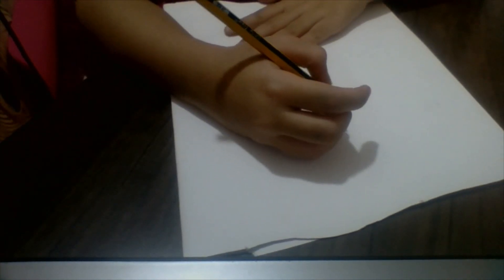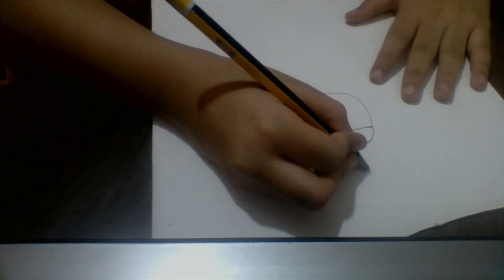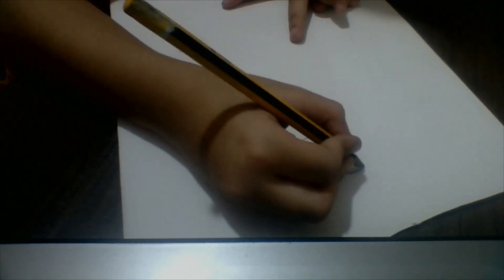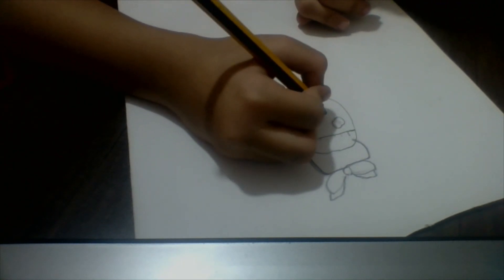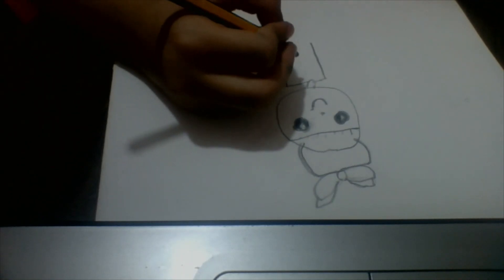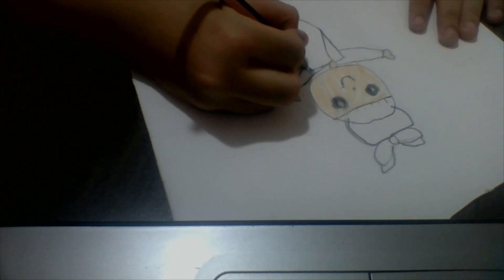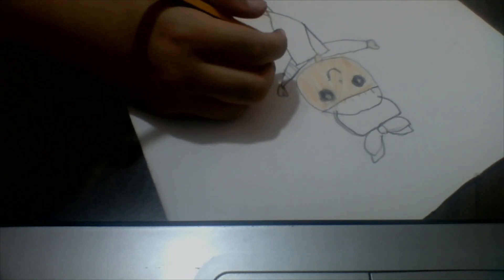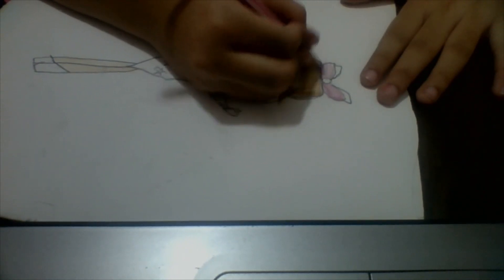how to draw a gymnast easy for kids and begeinners